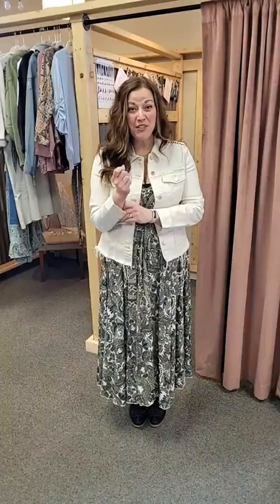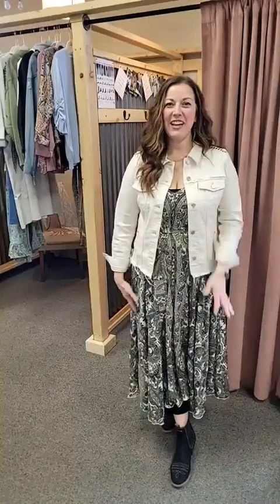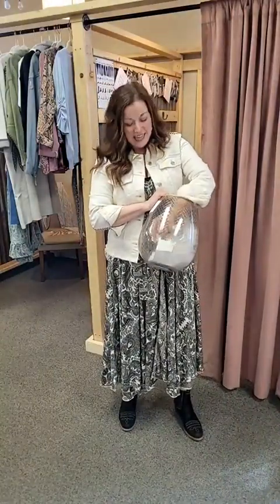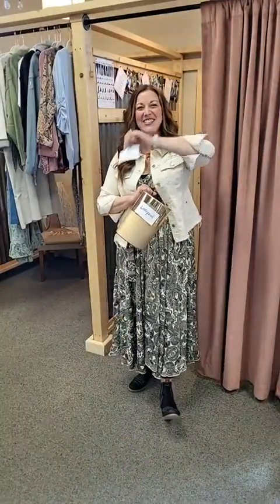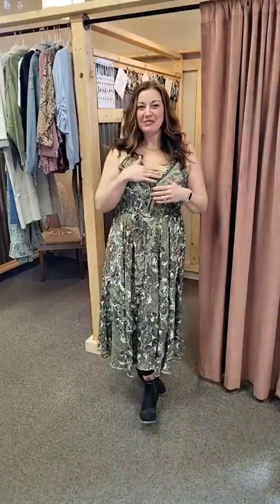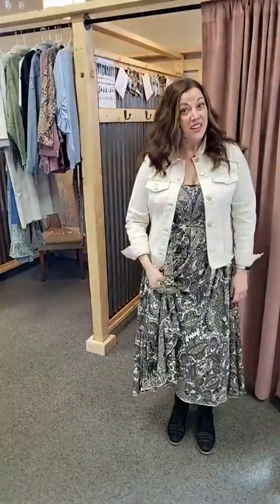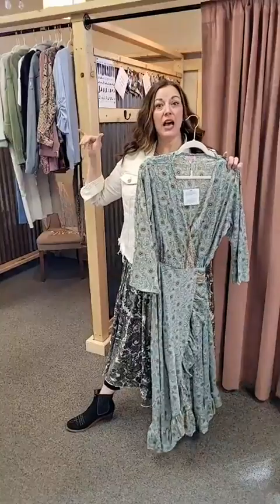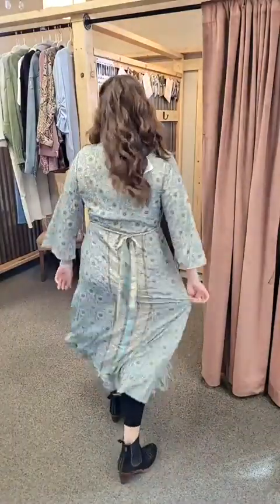Front Porch Friday 2.17.23 - Cienna Designs & Spring Colors are in!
LIVE from MTN GRL Wyoming. Covering the newest fashion trends, styling and more!

All new styles from Cienna Designs and gorgeous spring colors and silhouettes from our favorite brands.